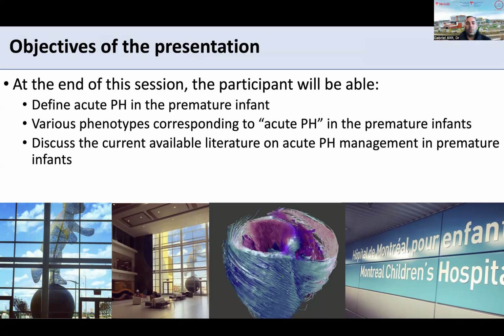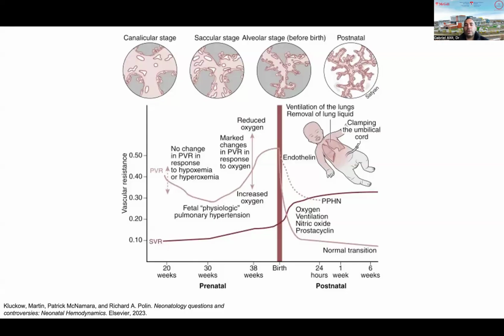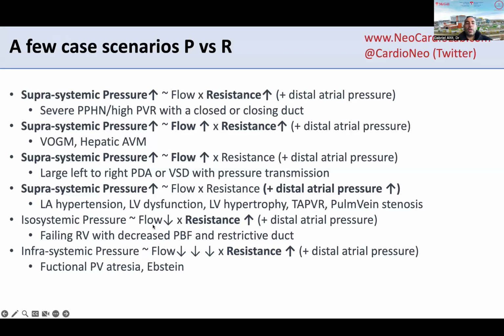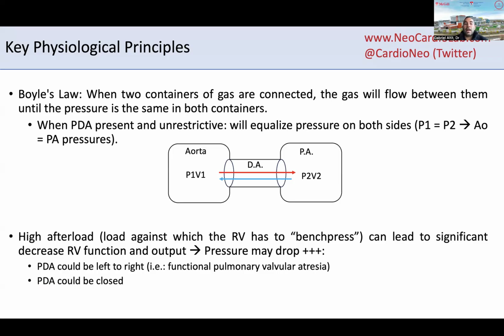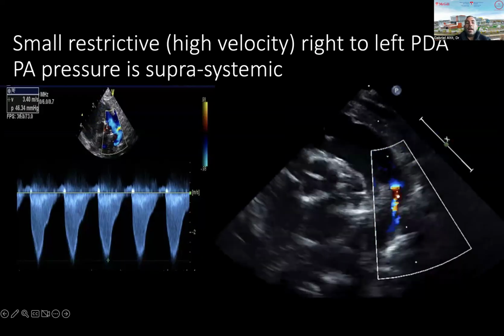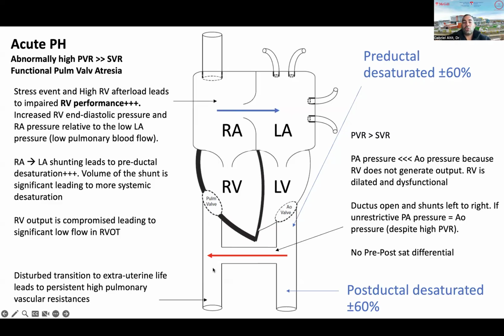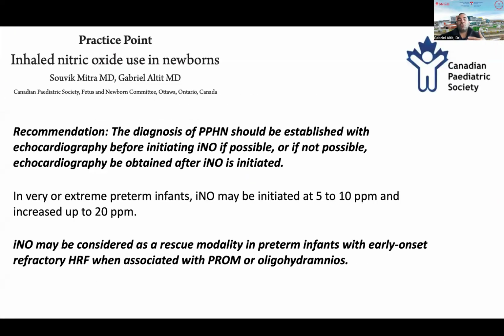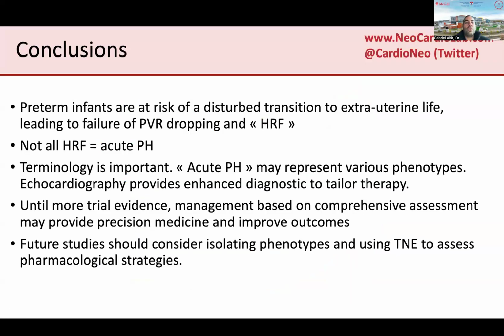Phenotyping Acute Pulmonary Hypertension in Prematurity by Gabriel Altit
Phenotyping Acute Pulmonary Hypertension in Prematurity by Gabriel Altit for NeoFOCUS-UK (October 3rd, 2025). Recording.

At the end of this session, the participant will be able:
Define acute PH in the premature infant
Various phenotypes corresponding to “acute PH” in the premature infants
Discuss the current available literature on acute PH management in premature infants